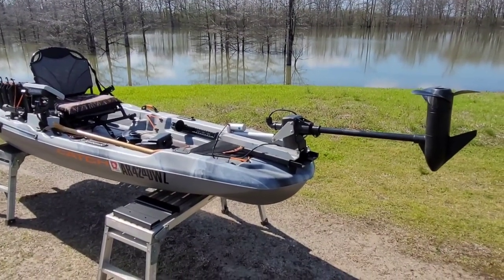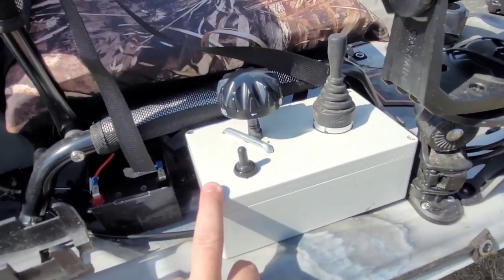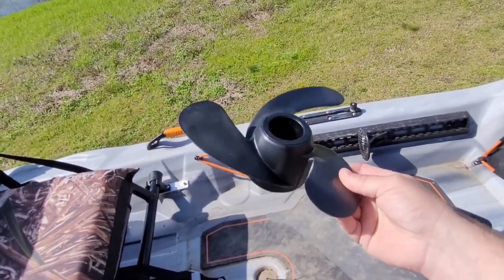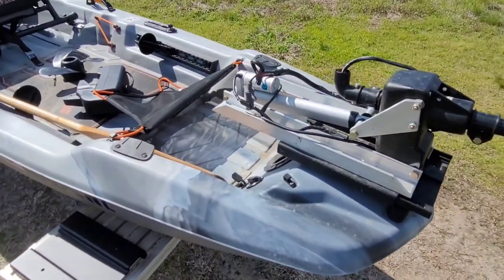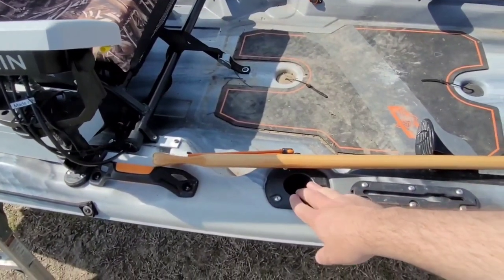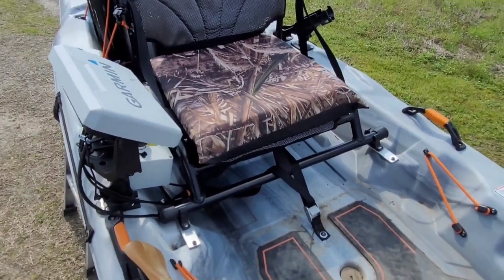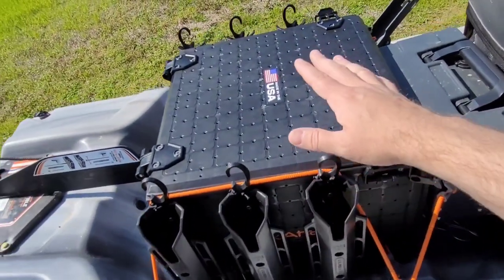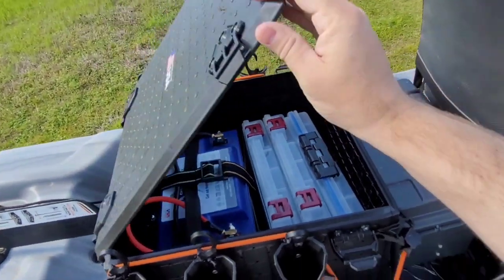My Pelican Catch Mode 110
Just a overview of my pelican catch mode 110. Just a walk around of how I set up my kayak and what I think about the pelican kayak.

Scotty 0133-16 Well Nut Kit, 16 Pack
Propel Paddle Gear Rubber Boat Paddle Holder Clips | Quick & Easy Mounting | Heavy-Duty Rubber Construction, 1.5in | 2-Pack
Pactrade Marine Adjustable Straps Black Gray Textilene Mesh Fabric Upright Deluxe Lightweight Kayak Seat Foldable Canoe Cushion Aluminum Frame Sit On Top Fishing Canoeing Boating Kayaking Rafting
MARINE BOAT BLACK PLASTIC DECK PLATE 4"D WATERPROOF INSPECTION BAYONET TYPE
MotorGuide 8M4000954 Trolling Motor Power Receptacle, 2-Prong 12V, 24V or 36V Trolling Motors, for Bow-Panel Installation
Attwood 8M4000953 Trolling Motor Power Plug, 2-Prong, Connects With 12-Volt, 24-Volt or 36-Volt Motors
SPARKING 2FT SAE Socket Sidewall Port - Solar Panel Mount with SAE Quick Disconnect Universal Flush-Mountable Connector for Solar Generator Battery Charger with 8 Mounting Screws (SAE Cable)
HiUmi Adjustable Black Fishing Rod Holder for Boat Kayak Swivel Side Mount Kits Tackle (2)
YakAttack Fish Finder Mount with Track Mounted LockNLoad Mounting System
YakAttack BlackPak Pro Kayak Fishing Crate - Multiple Colors and Sizes | Kayak Fishing Accessories
Power Wheel Adapter Battery Adapter for Dewalt18v-20V Battery Dock Power Connector 14 AWG Robot Power Convertor for DIY Ride On Truck, RC Toys and Work Lights Replacement for DCB205 DCB205-2 DCB204
12V/24V Fixed Thread Cigarette Lighter Socket Extension Cable with Perforated Terminal, Direct Battery Type, car Cigarette Lighter Adapter. 14AWG 20A Heavy Duty Cable 10FT（Free Two Blade fuses）
ECO-WORTHY Heavy Duty 330lbs Solar Tracker Linear Actuator Multi-function (12V, 8")
Minn Kota 1352230 Endura C2 30 12V 30lb Thrust, 30" Shaft Transom Mount Trolling Motor
IndusTec Wired DPDT 20 Amp 12 Volt (On)/Off/(On) DC Momentary Reverse Polarity 12V Toggle Switch Automatic Reset 3 Position 6 Pin Quick Plug
Minn Kota Foot Control 5 Speed Switch Knob - Newer Version 2280110
Forward and Reverse Relay Module for Motor/Linear Actuator, Reversing Relay Module (DC 12V)
1pc Joystick Switch, 2 NO Bidirectional Reset HKA1-41Z02 2-Position Return Momentary Joy Stick Switch